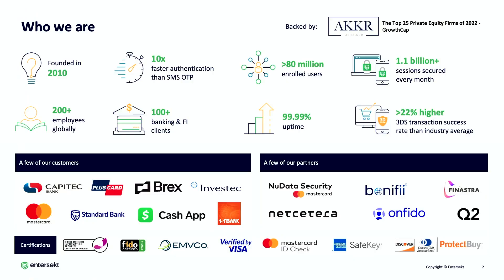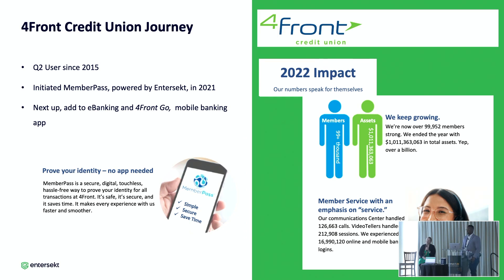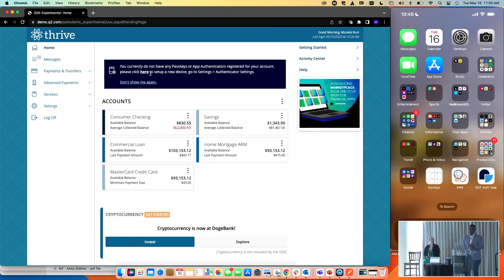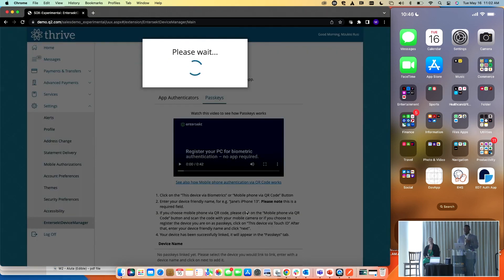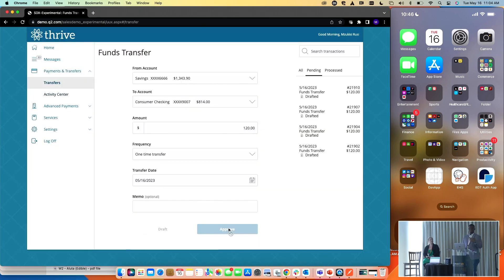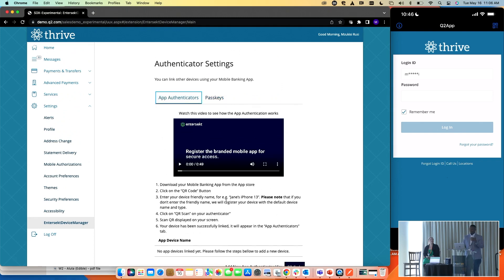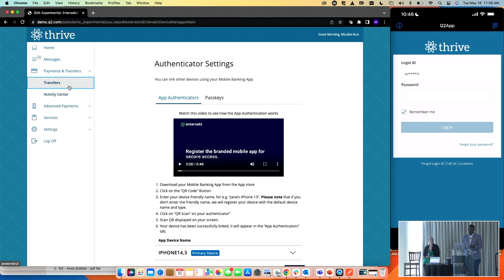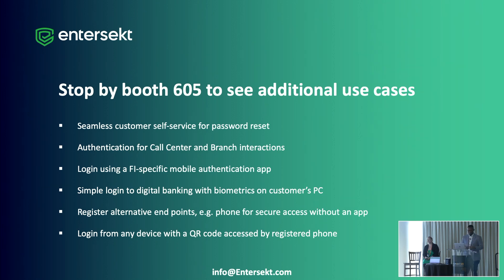Connect23 Q2 demo by Mzukisi Rusi | Entersekt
Mzukisi Rusi, VP Product at Entersekt, demonstrates how biometric authentication supports modern, convenient customer journeys that reduce friction at Q2's annual Connect23 conference.